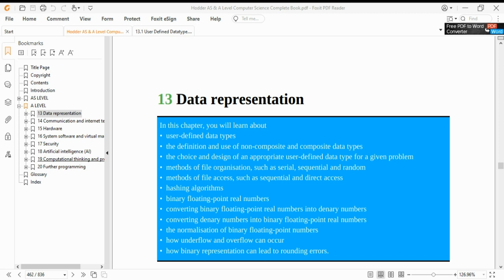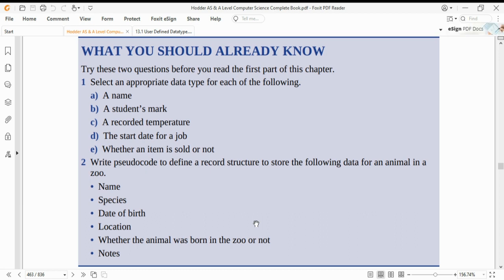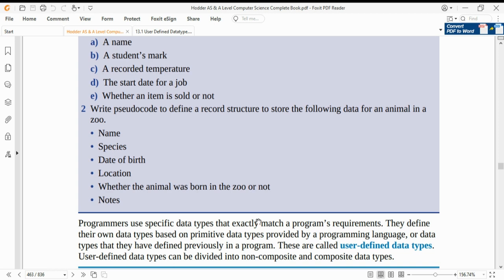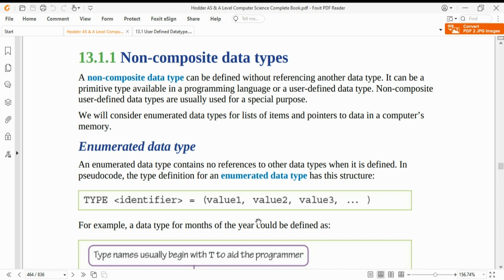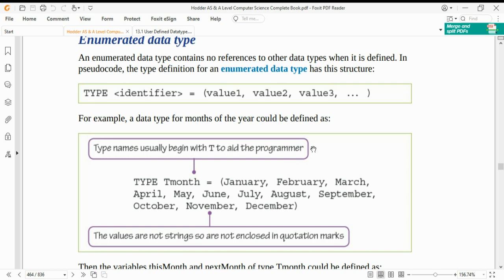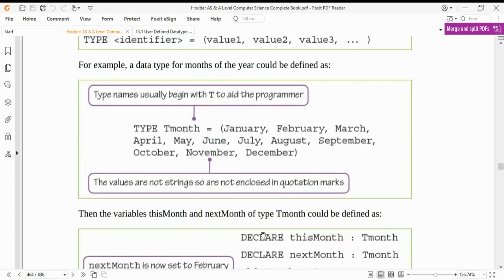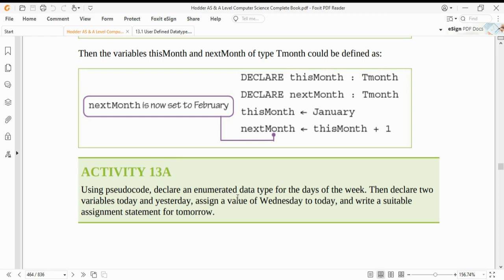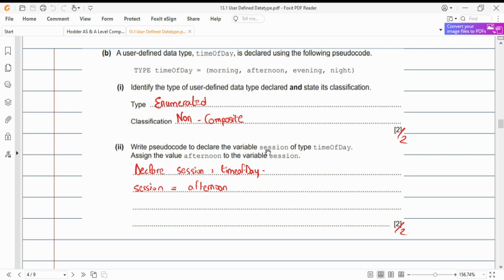Chapter 13 Data Representation Enumerated Data Type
Non-Composite Data Type
Enumerated Data Type